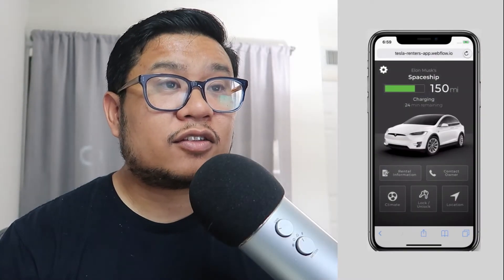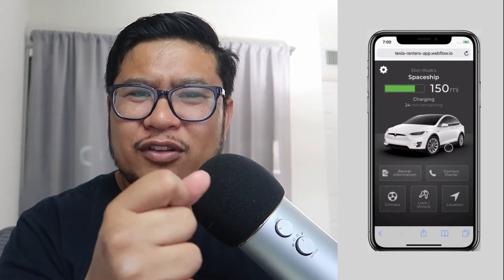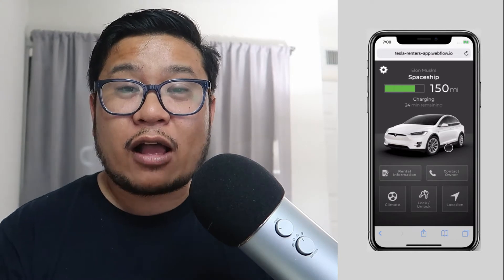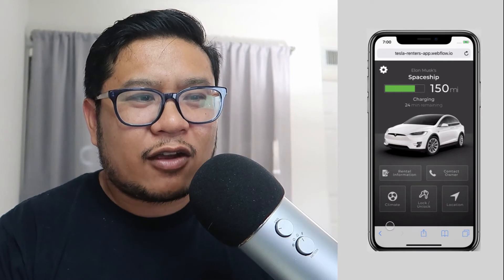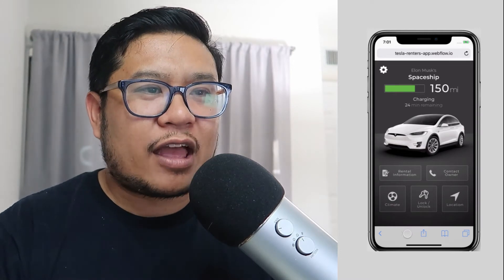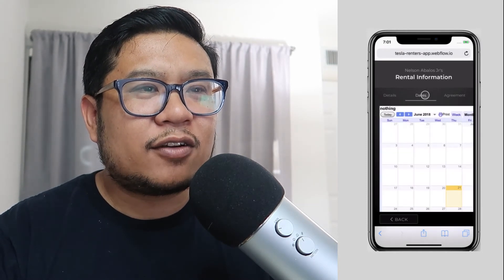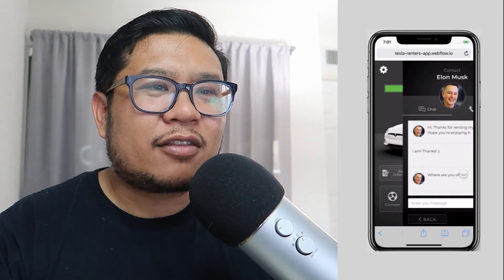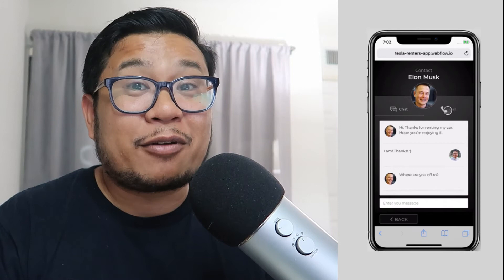Designing a Tesla renters mobile app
After renting a Tesla Model S for fathers day, I wondered what a Tesla renters mobile app would be like.